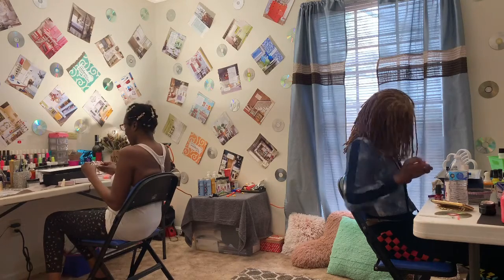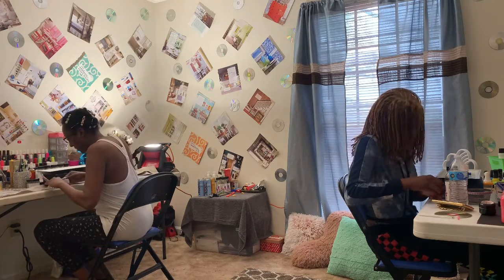OUR Press On Nails HOME Studio| Behind the Scenes| Watch Us Work